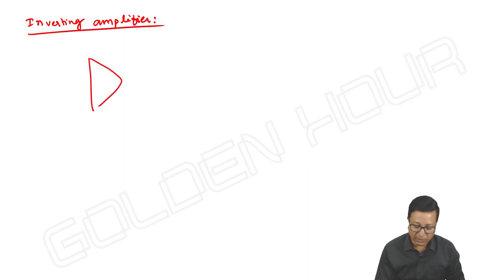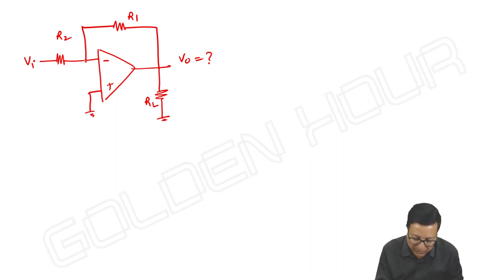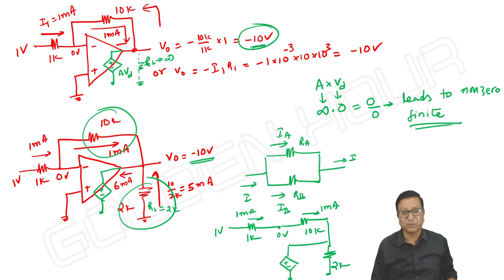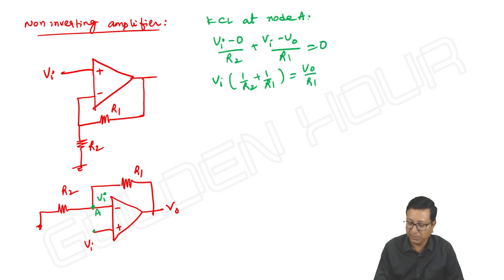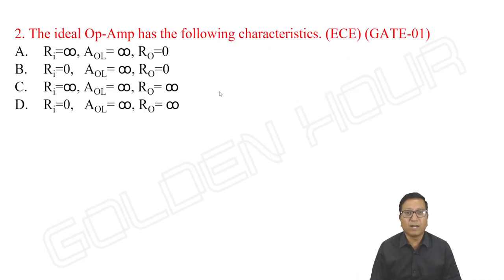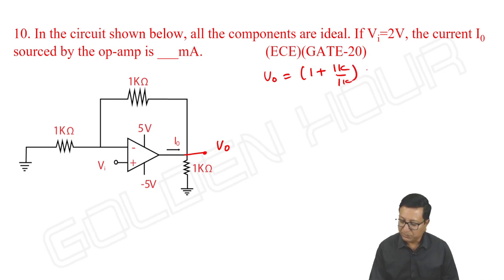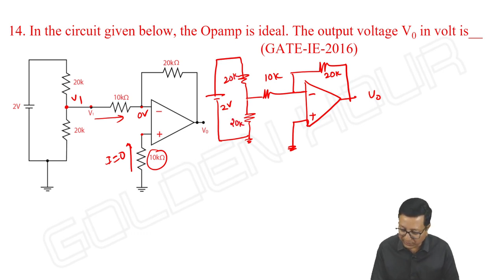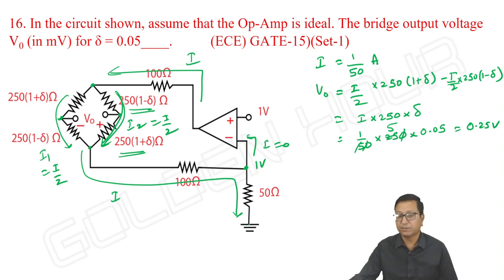Operational Amplifier 3 I Trinadh Reddy I ECE I EEE I IN I